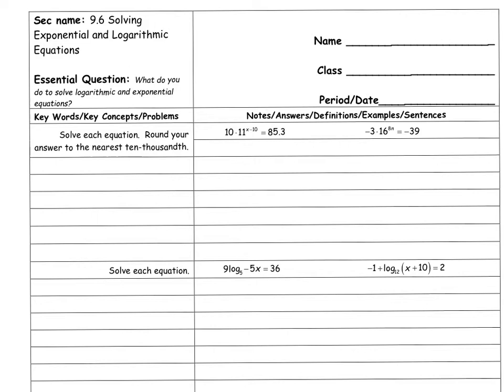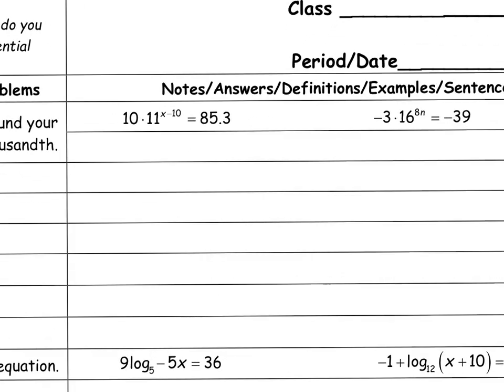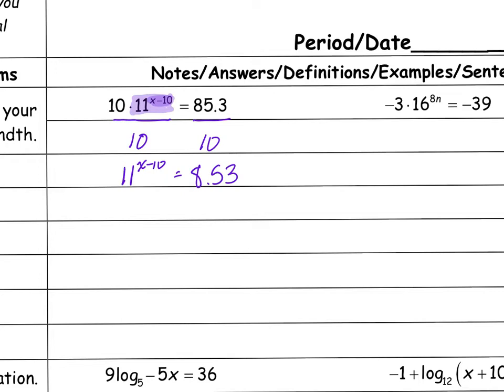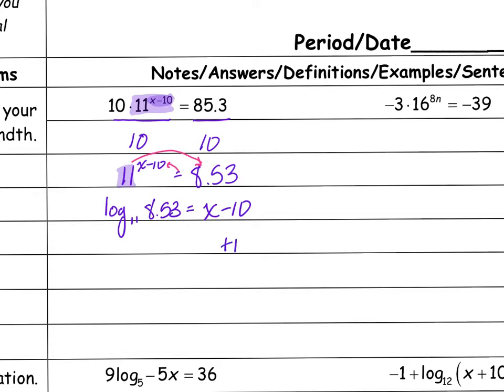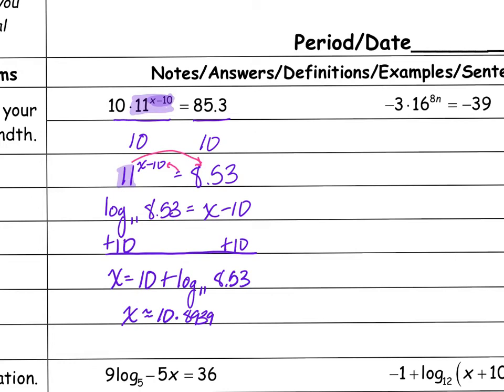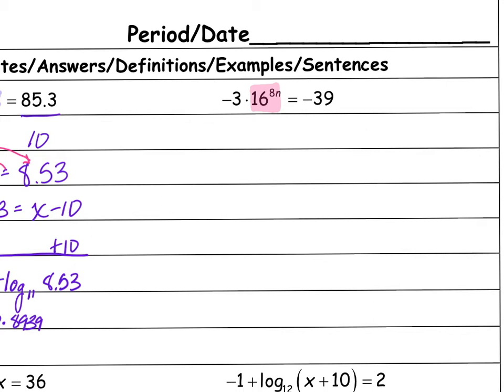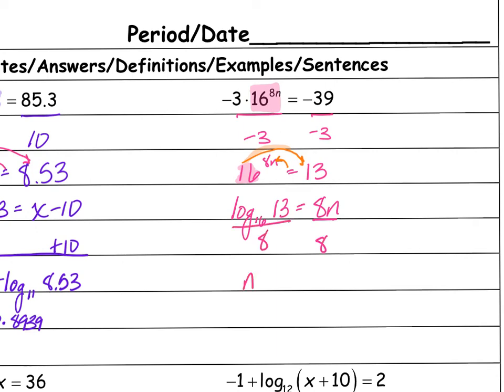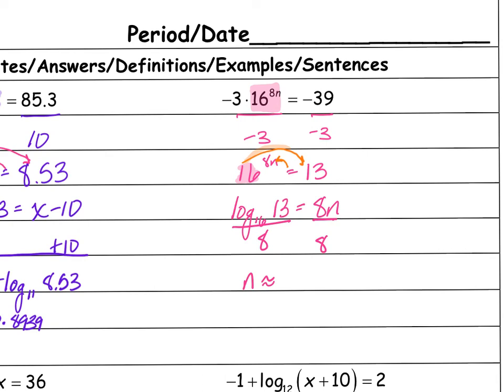Unit 9.6A Solving Exponential and Logarithmic Equations